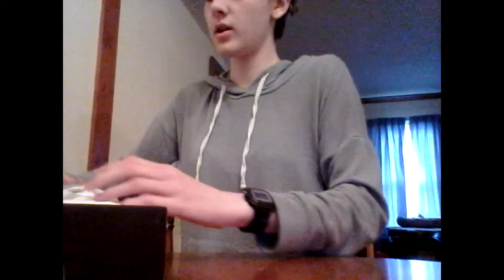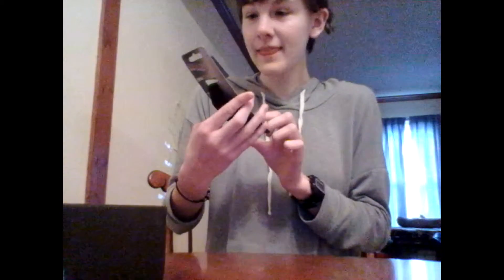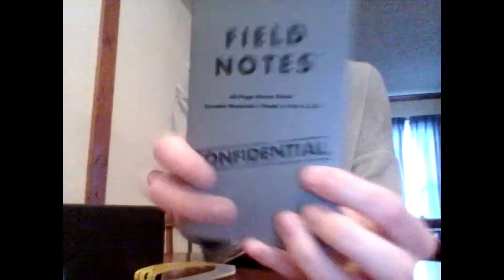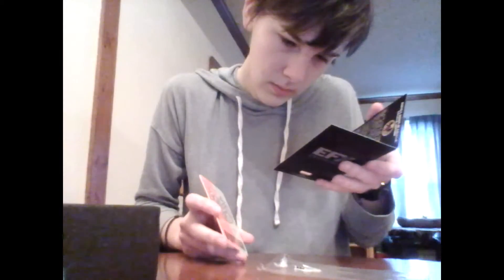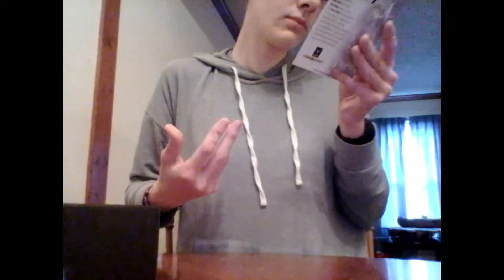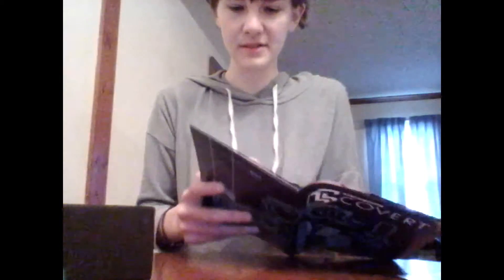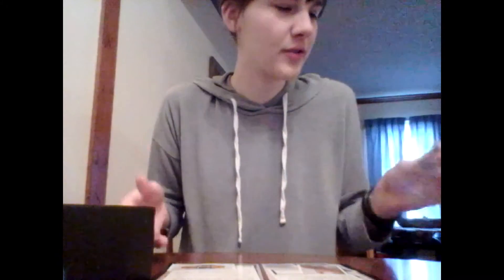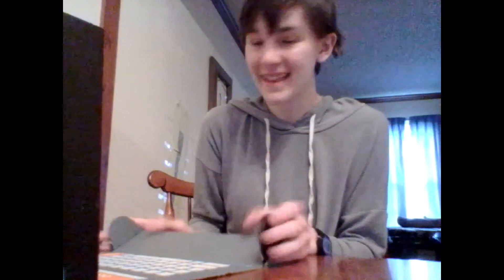LootCrate March 2015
COVERT